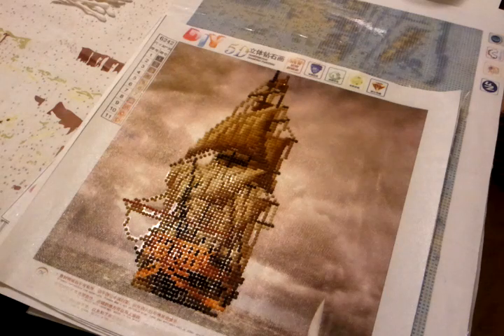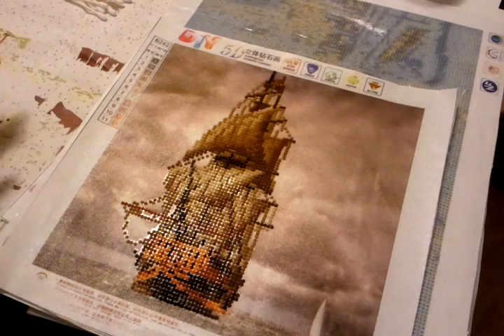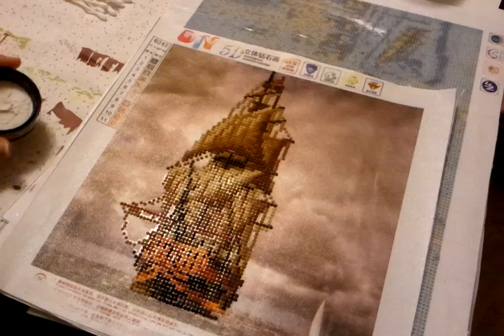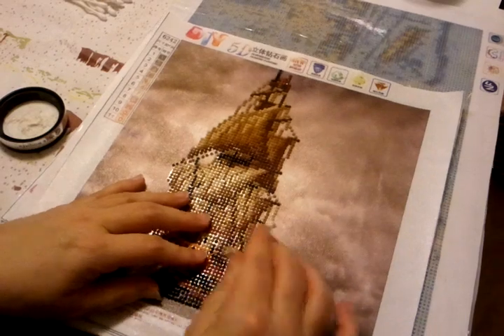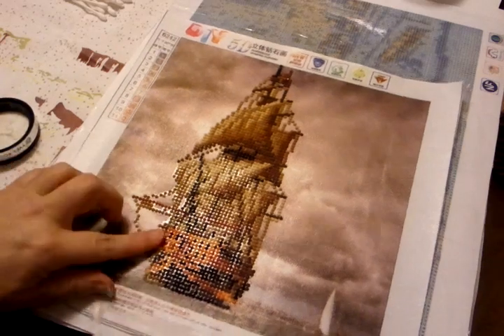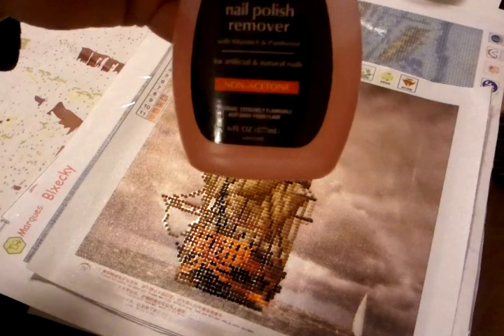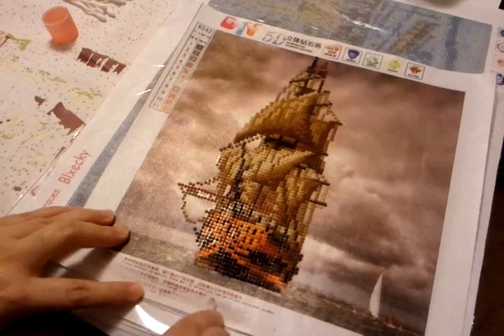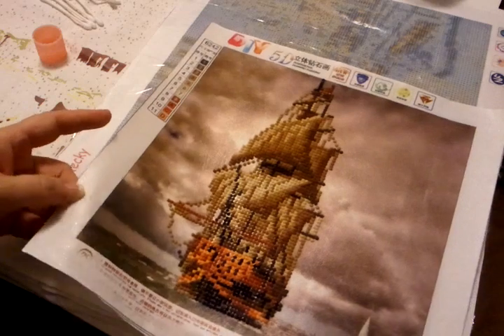Two Very Quick and Easy Tips for Diamond Painting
Easily taking care of the tacky glue that's in the wrong spot, and removing the color chart and writing in the border area.